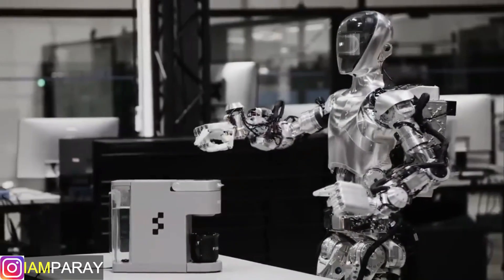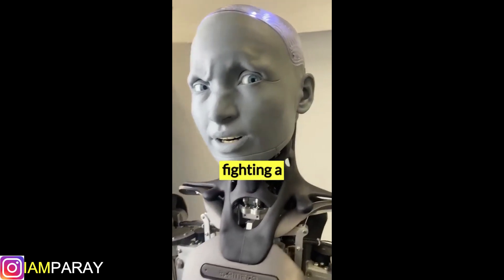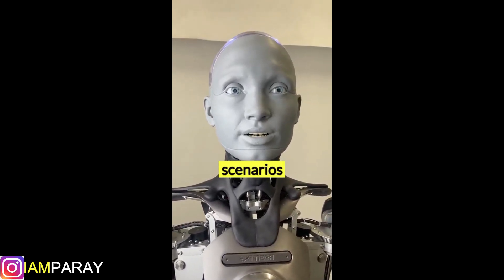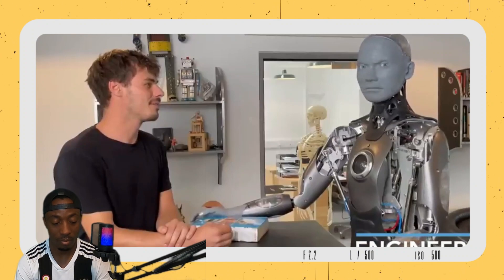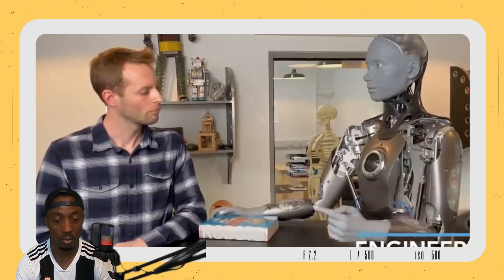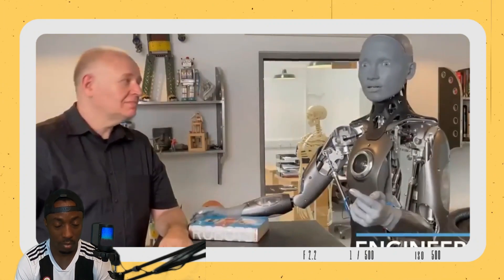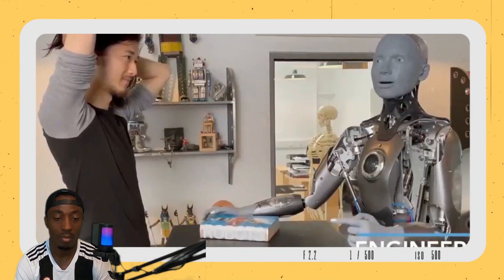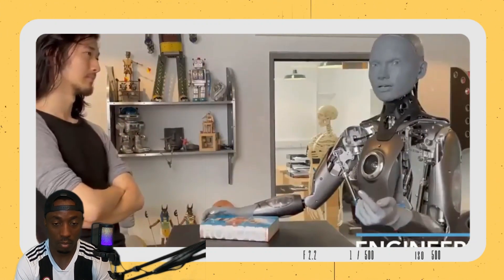Is Ameca The Most Advanced Humanoid Robot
Ameca is the world’s most advanced humanoid robot, with human-like facial expressions and movement. It can mimic people’s basic movements, draw sketches, and also speak to people with the help of AI such as ChatGPT.

Ameca demo couples automated speech recognition with GPT-3 a large language model that generates meaningful answers - the output is fed to an online TTS service which generates the voice and visemes for lip sync timing.

The team at Engineered Arts Ltd asked Ameca several questions.

► Useful links:
Nil

Previous video - Upwork Tutorial for Beginners in 2024: Complete Guide